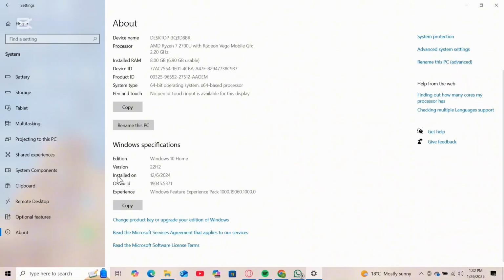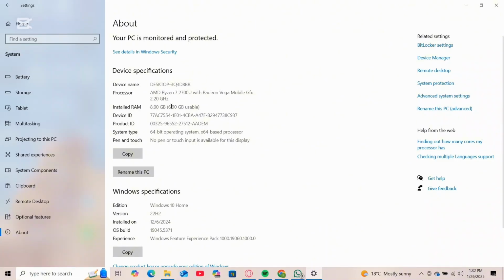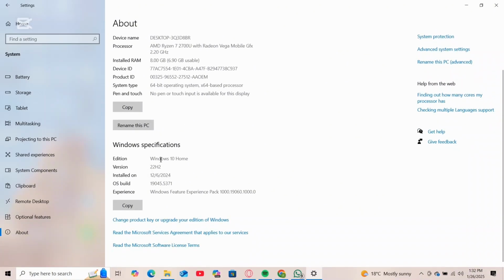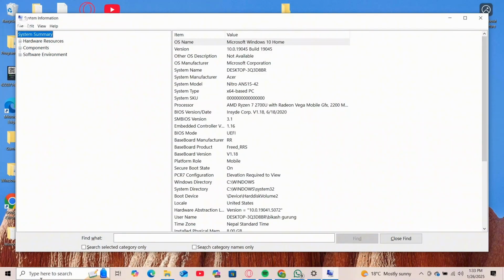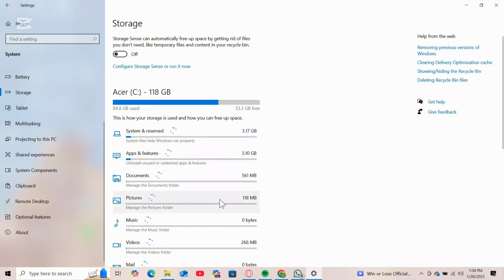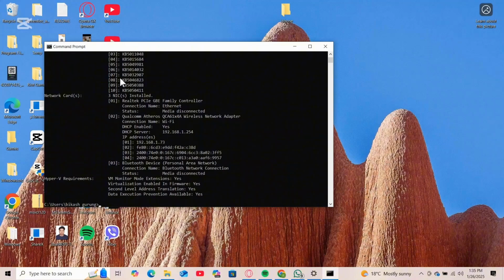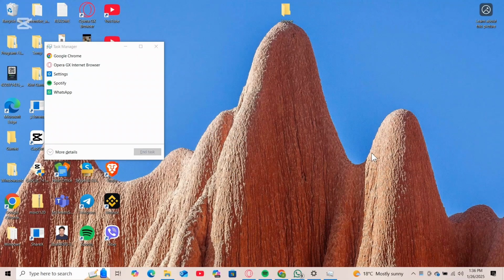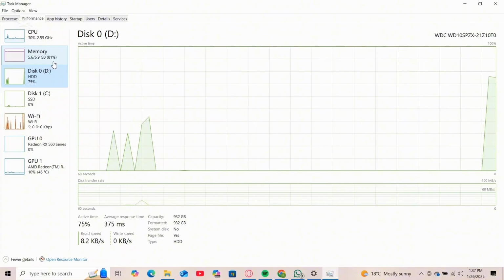How to Check PC/Laptop Specs on Windows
Curious about your PC or laptop's specifications? This video will guide you through the steps to check the key details of your device, including processor, RAM, storage, and more, on Windows. Whether you're asking, "How do I check my PC specs?" or need help finding your system details, this tutorial has you covered. Watch now to learn how to check your PC or laptop specs on Windows today!

Timestamps:
00:00 How to Check PC/Laptop Specs on Windows
00:10 How Do I View My System Specifications on Windows?